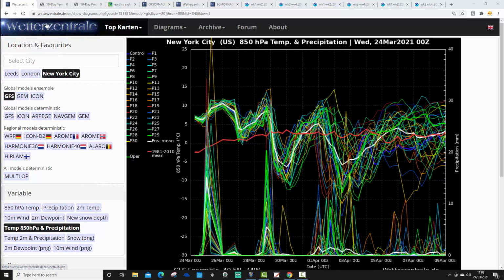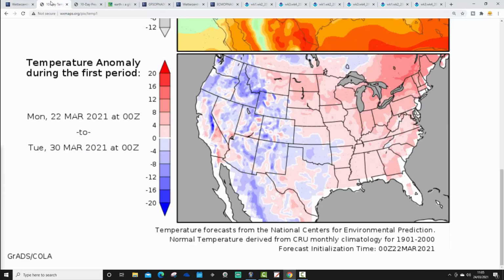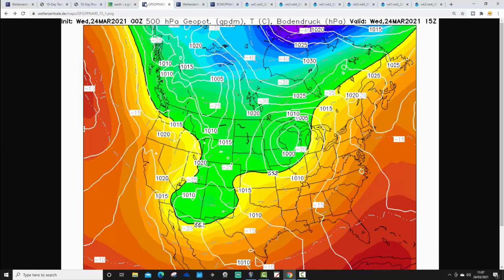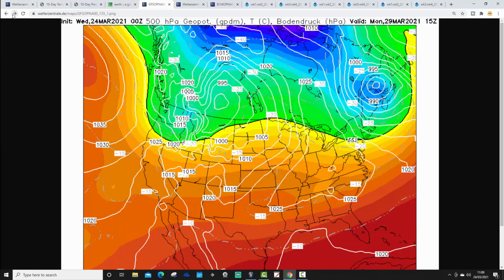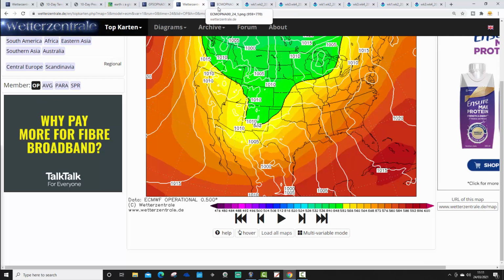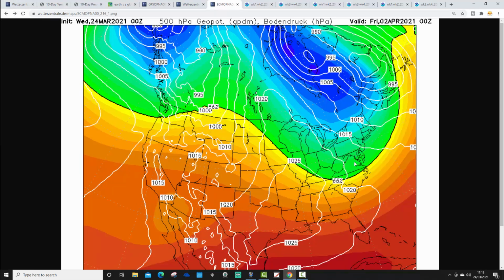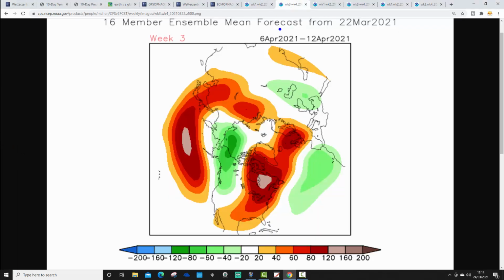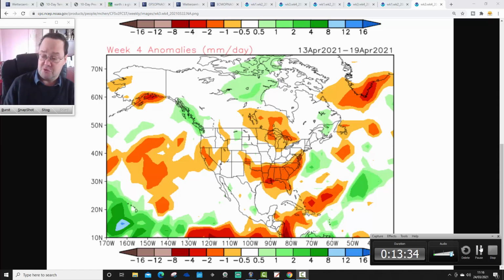USA Forecast: Cold And Warm Temperature Clash Goes On (24-03-21)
The clash air temperatures and air-masses, indicative of the time of year, continues across the US in the coming days with cold and mild air alternating along with periods of heavy rain/snow and drier conditions.

Classic Spring variability.

💡  Video Credits: 💡

💡 GWV Links: 💡

USA Forecast: Severe Tornado Outbreak Imminent (Tornadoes, Thunderstorms & Snowstorms [17-03-21]